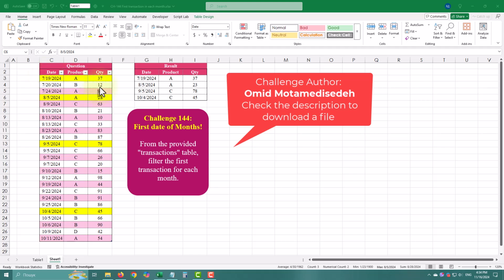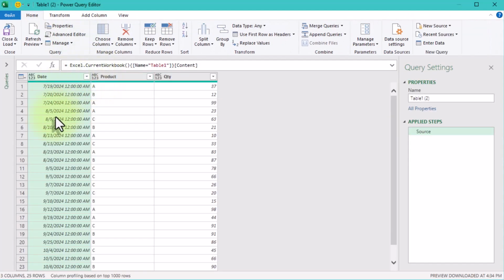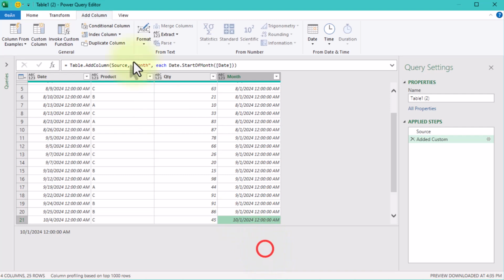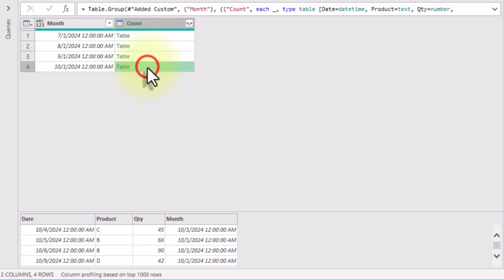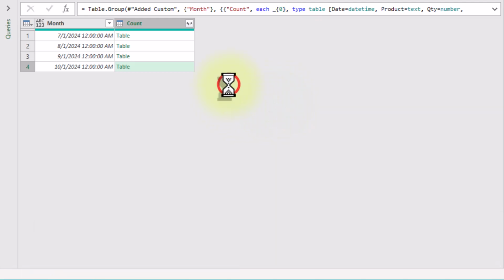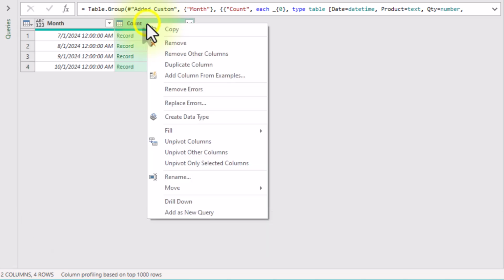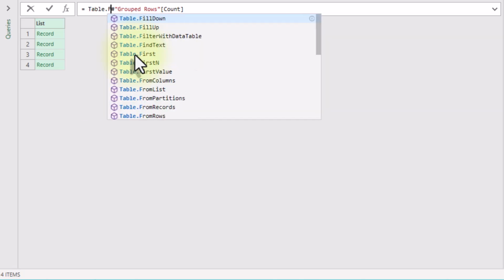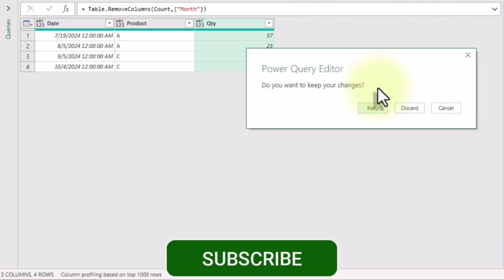Extract the First Row of Each Group - Power Query Challenge 36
In this Power Query tutorial, we'll tackle a common data analysis challenge: filtering the first transaction for each month from a transactions table. This step-by-step guide demonstrates key concepts like grouping data, working with nested tables, and extracting specific rows.

You'll learn how to:
    Create a custom column for grouping by month.
    Use the Group By feature to organize data efficiently.
    Extract the first transaction from nested tables using Power Query formulas.
    Convert results back into a structured table for further analysis.

Whether you're new to Power Query or looking to expand your skills, this video will give you practical tips for mastering grouping and filtering. Perfect for those analyzing transaction logs, sales data, or any time-based records.

Timestamps:
    00:00 - Challenge overview
    00:16 - Create Month Column: Add month grouping column.
    00:40 - Group Data: Group by month with nested tables.
    01:02 - Extract First Row: Get the first transaction for each month.
    01:45 - Convert to Table: Turn records into a structured table.
    02:06 - Clean Up: Remove unnecessary columns.

Links:
Challenge Author: Omid Motamedisedeh